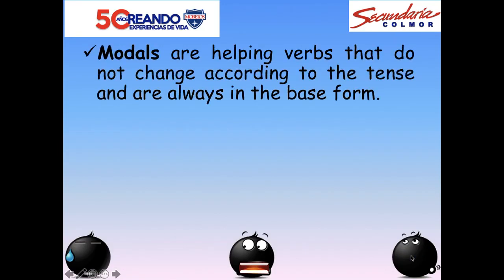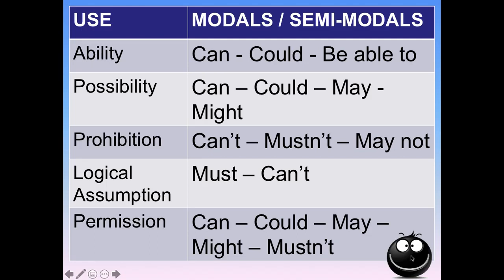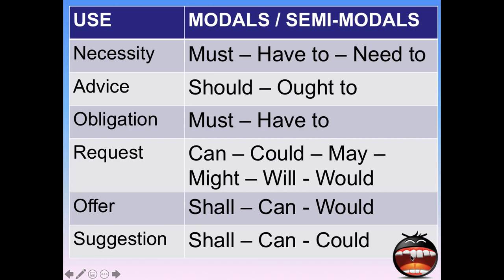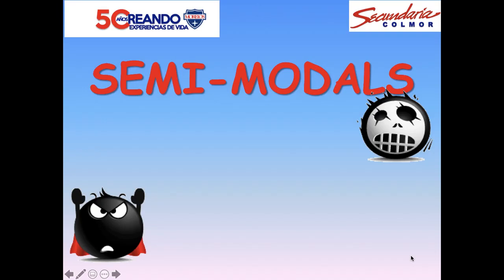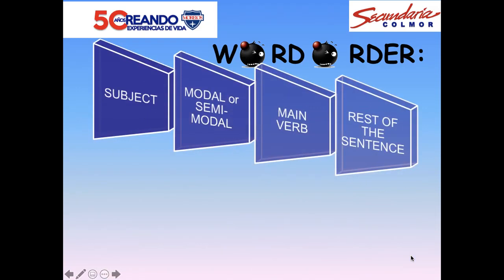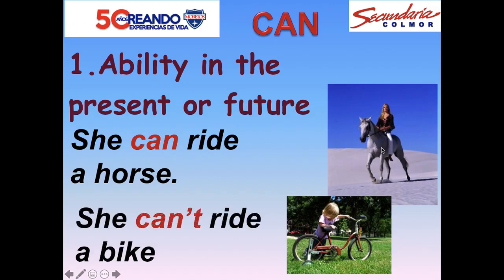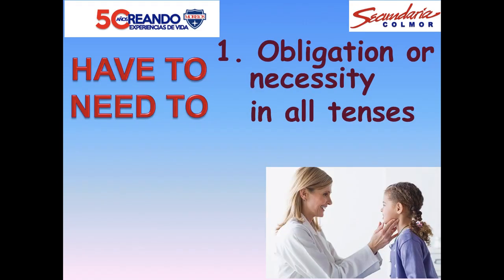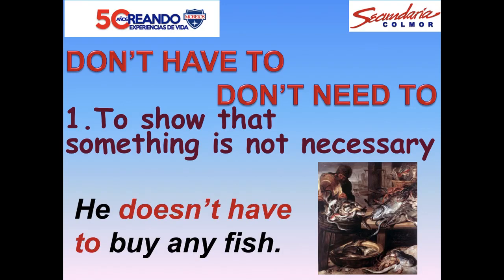3º Video Class Modals